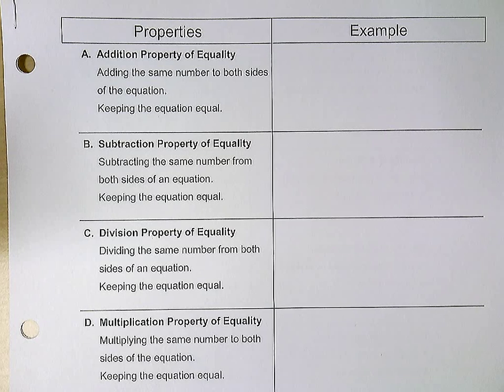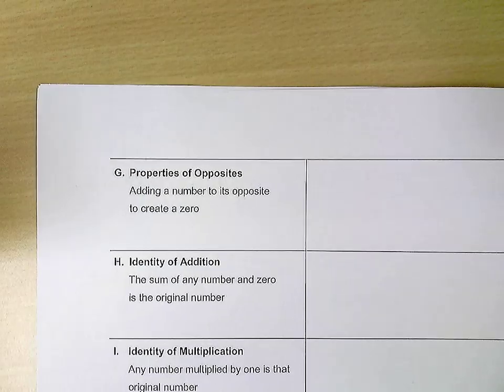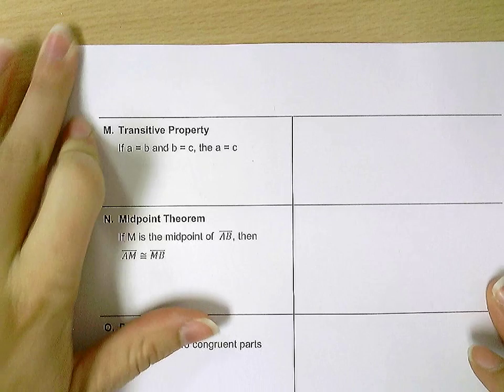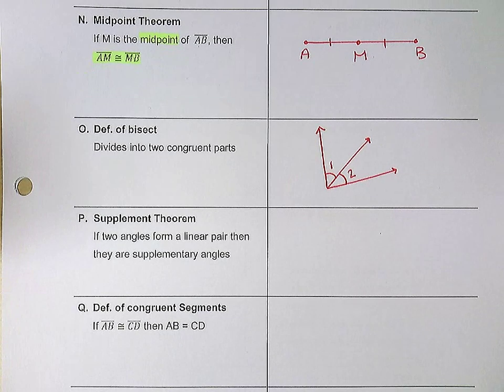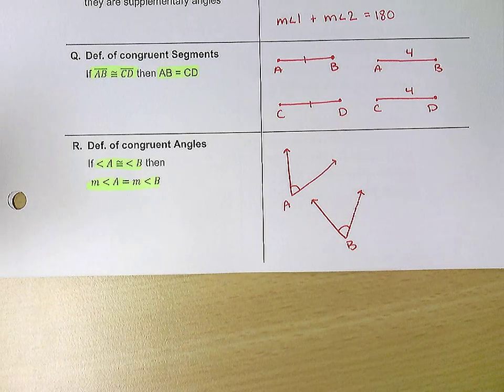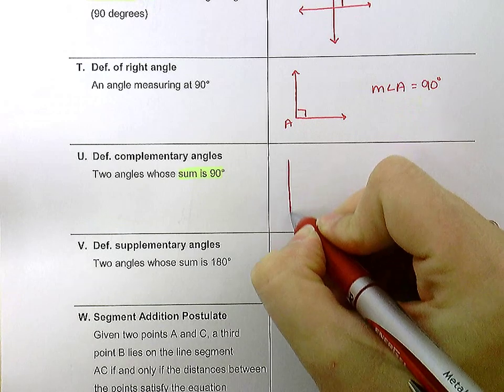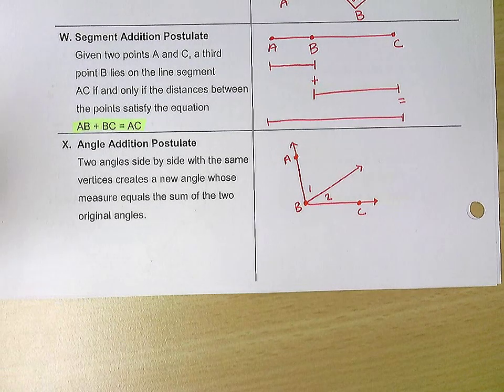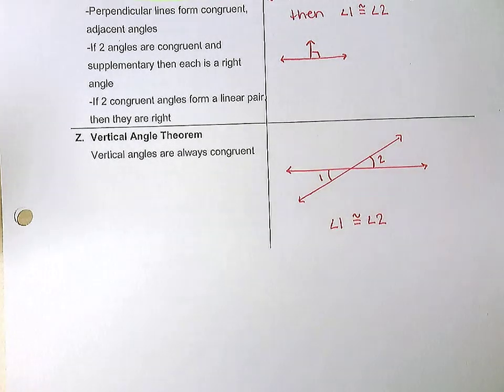Lesson prop packet